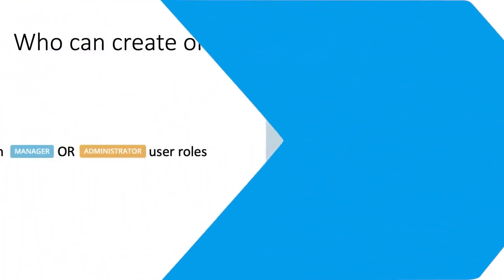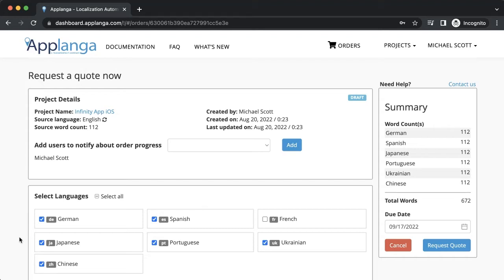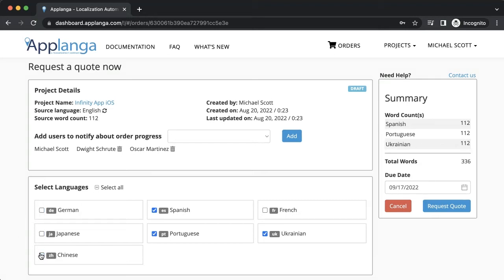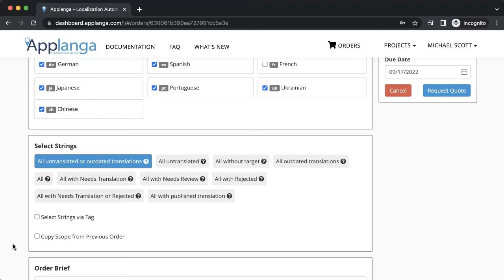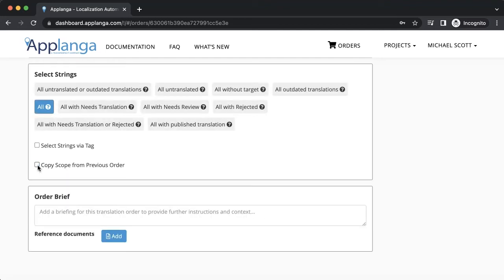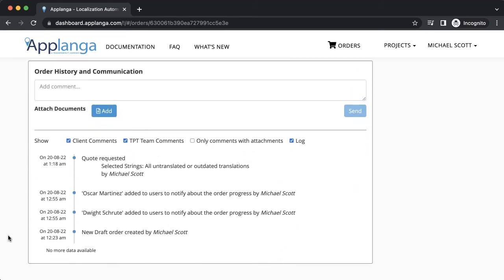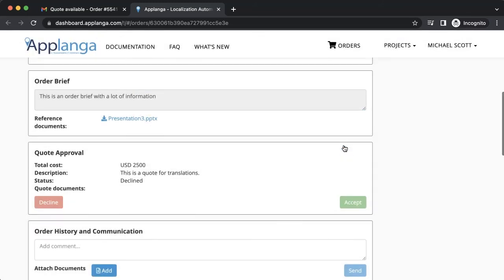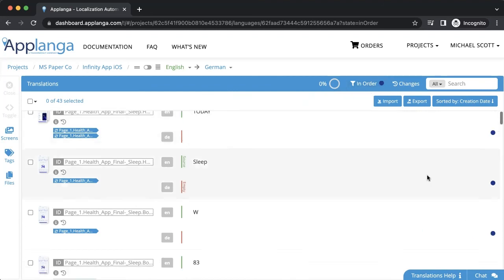Applanga Tutorial - TransPerfect Translation Orders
This video shows users how to place an order for TransPerfect Translations. You can learn more about translation orders

Chapters:
0:00 Intro
0:44 Applanga Order Interface
1:12 Creating an Order
4:32 Order History & Communications
5:03 Order Notifications & Quotes
5:43 Strings Included in an Order
6:40 Applanga Support Resources